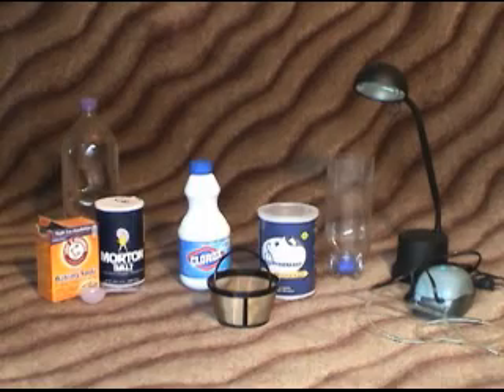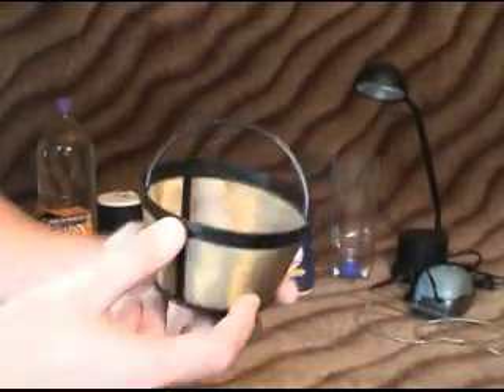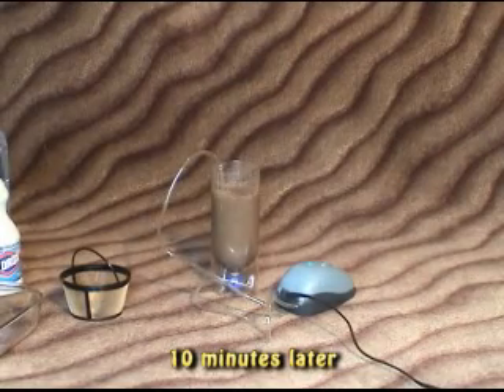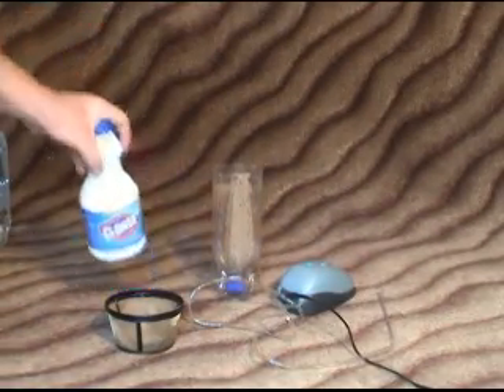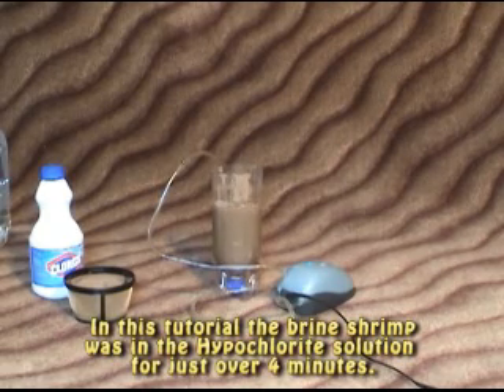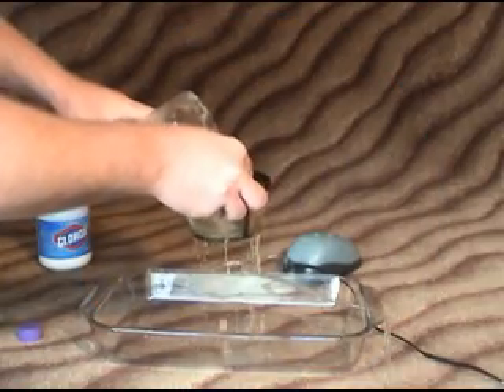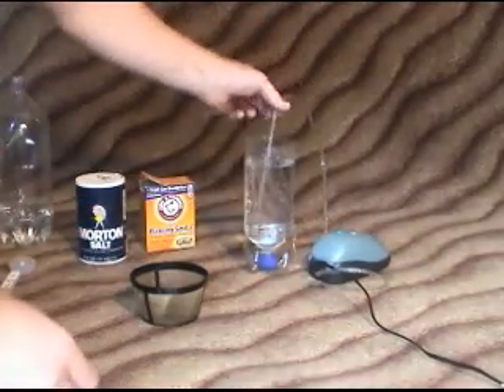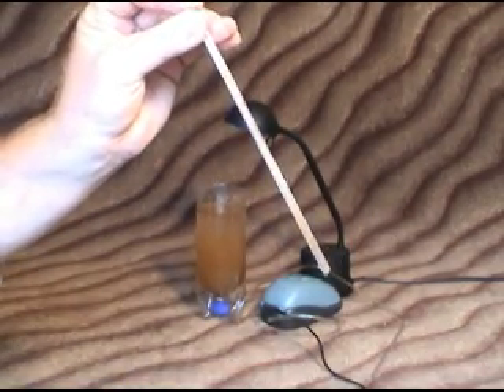Tutorial: Decapsulated Brine Shrimp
This is a DIY tutorial, demonstrating how to decap you brine shrimp.  Decapsulating or decapsulation is the process of chemically removing the chorion or shell or the brine shrimp cyst.